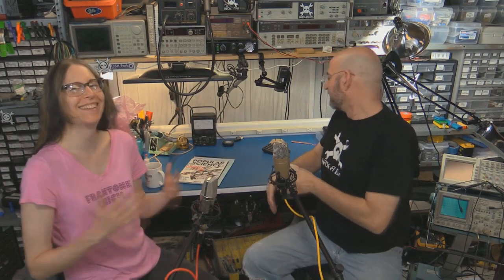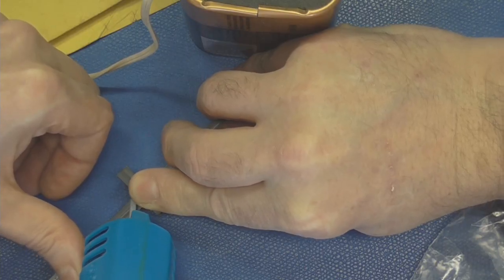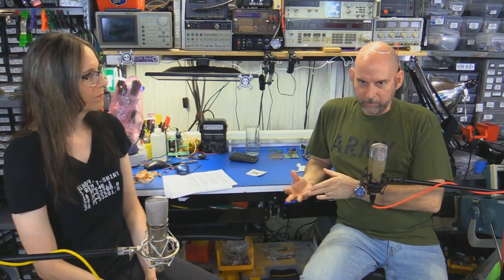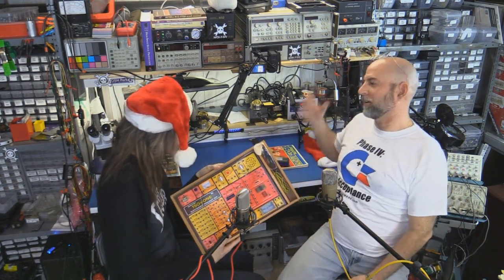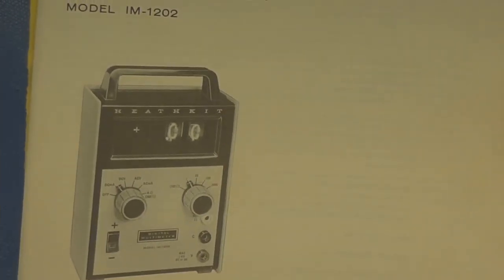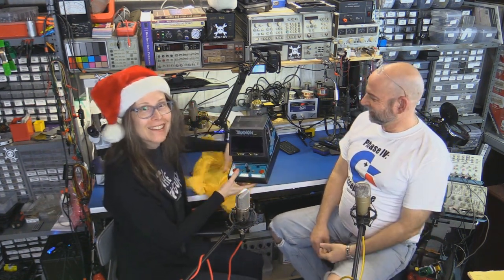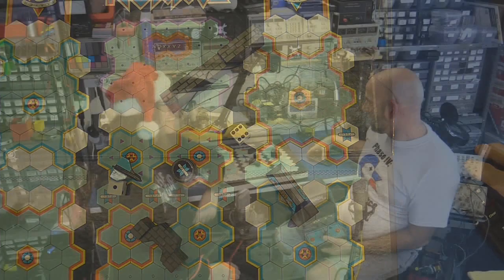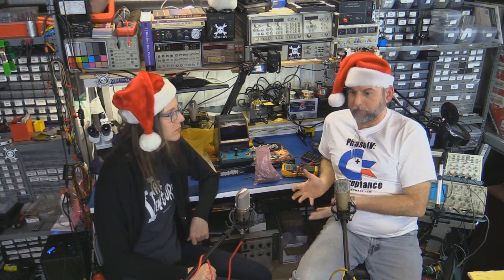Best of The Dinosaur Den 2014!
Tour The Dinosaur Den in under 10 minutes!  Yes, it is possible.  Here is a montage of clips of Fran and Bil from 2014.